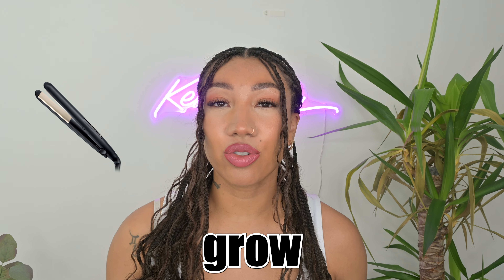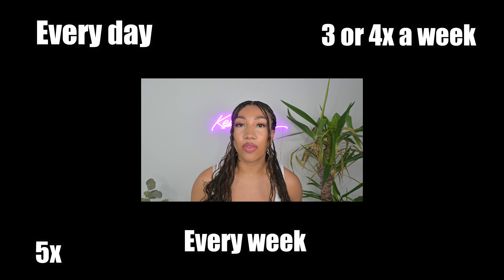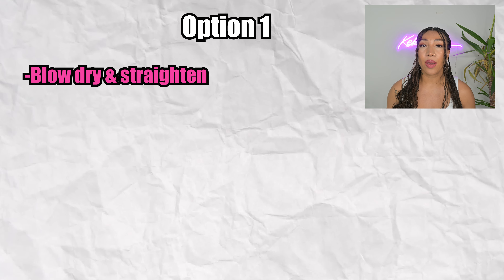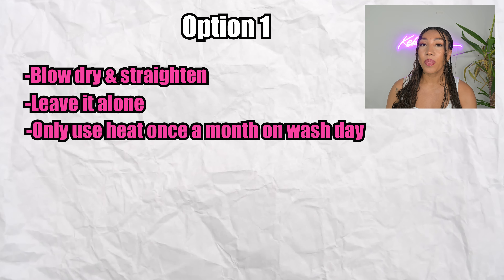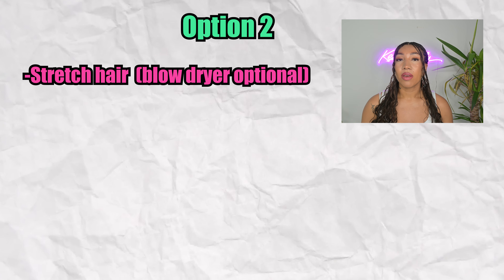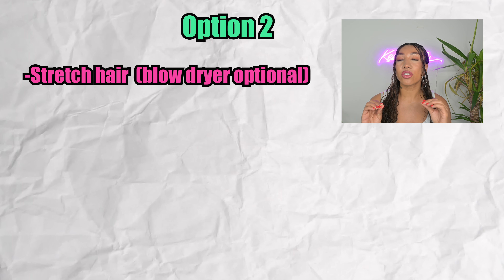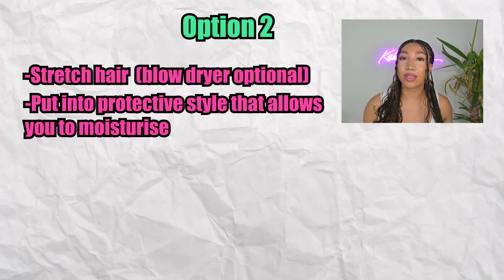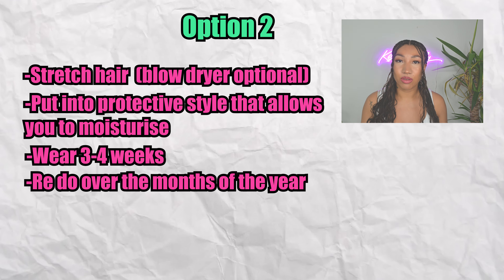USE Heat to GROW & RETAIN LENGTH✅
Hey Kurlies welcome back to another video. Today we are talking all things heat related. As many of us try to avoid heat or have been told that we should stay away from it, i'm going to provide a different perspective on how it can be used to your advantage. You really CAN use heat to grow your hair.

Here is the set up I use for shooting my videos
Camera: Nikon Z 30
Tripod: National Geographic Photo Tripod Kit